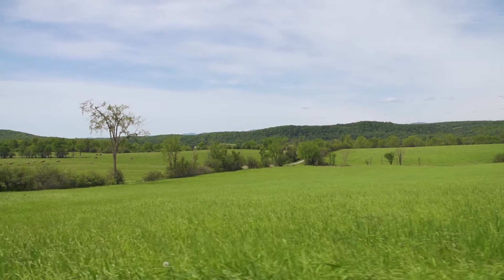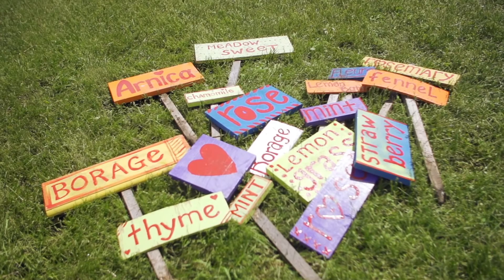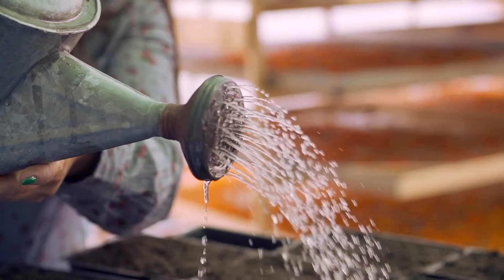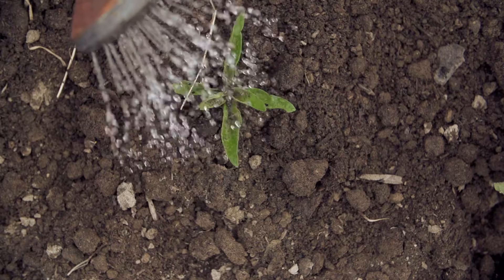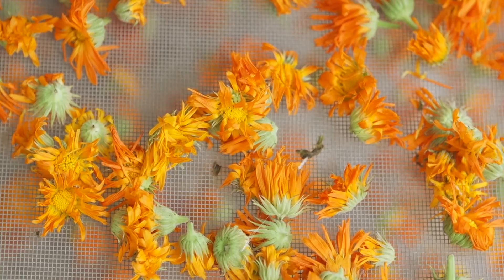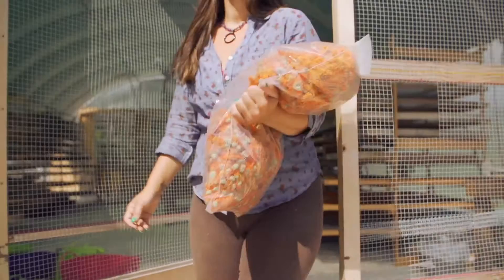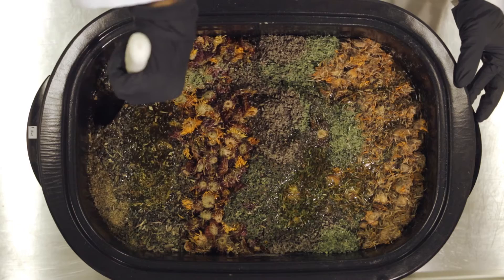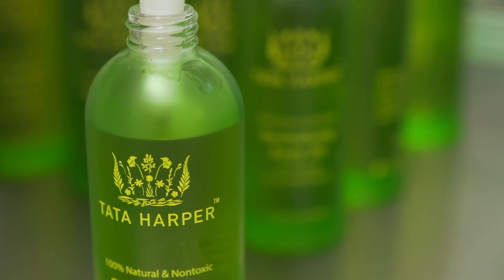Tata Harper's Estate Grown Beauty Complex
At the core of our 100% natural and nontoxic skincare line is our Estate Grown Beauty Complex, a concentrated blend of herbs and botanicals all grown on our Organic Vermont farm. In this video, watch as Tata shares the process and passion behind this Complex, taking you along step by step as we create a fresh batch!

Explore more about our Open Lab and the people, stories and process behind your favorite 100 % natural skincare...